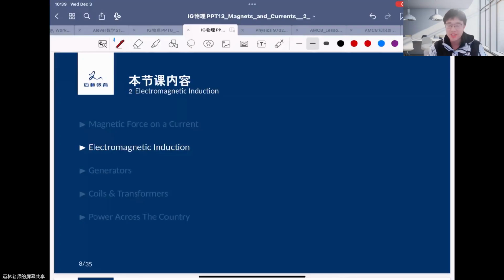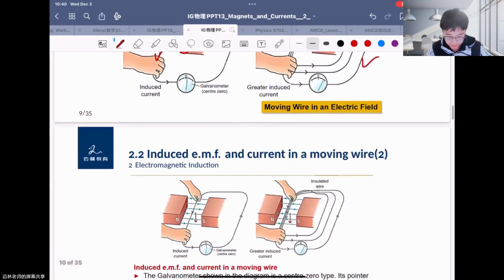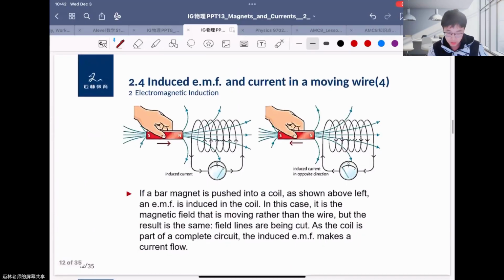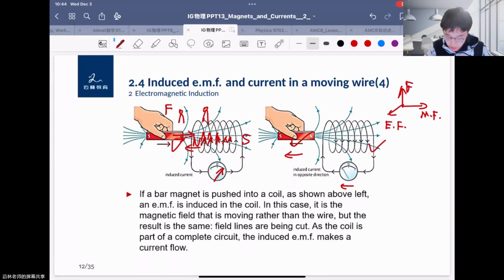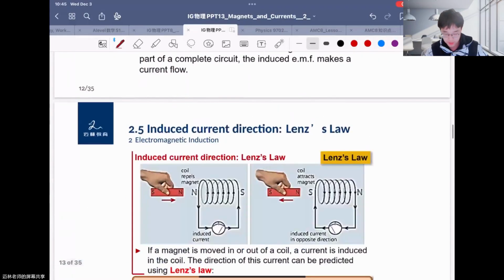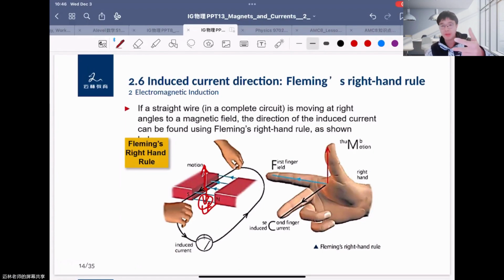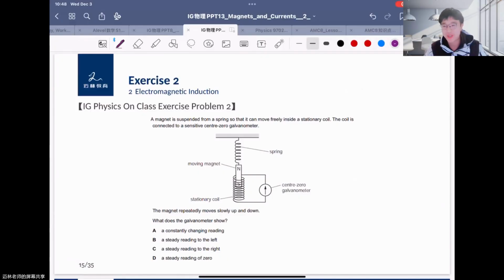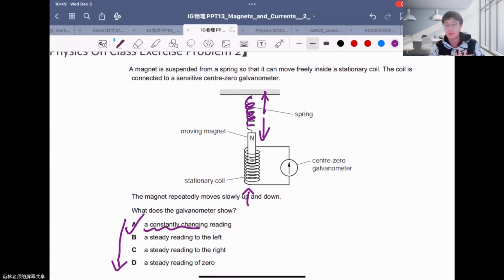IGCSE Physics 0625 | Lenz's Law & Fleming's Laws Explained | From Zero to A★ with Mai Lin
In this lesson, we explore two crucial concepts in electromagnetic induction — Lenz’s Law and Fleming’s Laws — that govern how electricity and magnetism interact in motors, generators, and transformers.

Do you ever wonder how motors generate electricity or why induced current flows opposite to the applied magnetic field?
Lenz's Law and Fleming’s Left and Right-Hand Rules are the keys to understanding these energy conversion processes, and mastering them is essential for IGCSE Physics 0625.

This video will break down the laws step-by-step, use real-world examples, and show you how to solve exam-style questions with ease. We’ll also cover how Fleming’s Left-Hand Rule relates to motors and how Fleming’s Right-Hand Rule helps explain the generation of electricity.

📘 What You’ll Learn:

Lenz’s Law: How it explains the direction of induced currents

Fleming’s Left-Hand Rule: How motors work and how current interacts with magnetic fields

Fleming’s Right-Hand Rule: How generators work and how to generate electricity

The right-hand grip rule for determining the direction of magnetic fields

Real-world applications: motors, generators, transformers

IGCSE Paper 2 & 4 problem-solving strategies involving electromagnetic induction

How Lenz’s Law relates to energy conservation and electromagnetic braking

💡 Mai Lin’s Tip:
“Think of Fleming’s rules like your hand’s position: Left = motion (motor), Right = electricity generation. Once you get the hand gestures down, the laws will make perfect sense!”

⚡ Why This Matters:
Lenz's Law and Fleming’s Laws are fundamental to understanding electromagnetic induction — a topic at the heart of energy conversion technologies like motors, generators, and transformers.
These laws are essential for IGCSE Physics Paper 6 (Practical) and Paper 4 (Structured), making them a must-master for your A★ success.

📚 Practice & Revision Links:
👉 BBC Bitesize – Lenz’s Law and Induction

👉 Physics Classroom – Lenz’s Law

👉 GCSE Physics Ninja – Fleming’s Laws Worksheet PDF